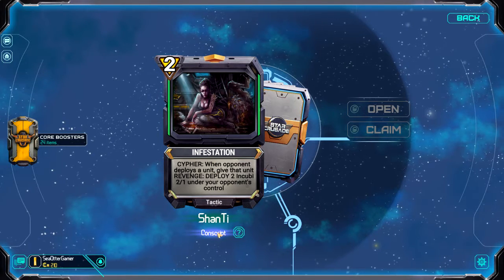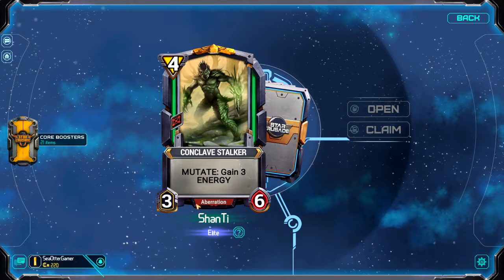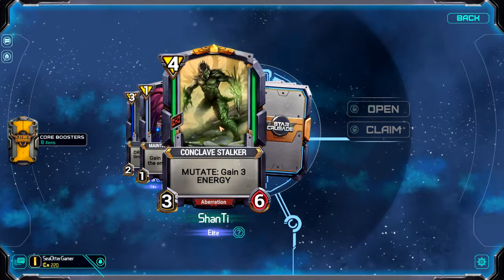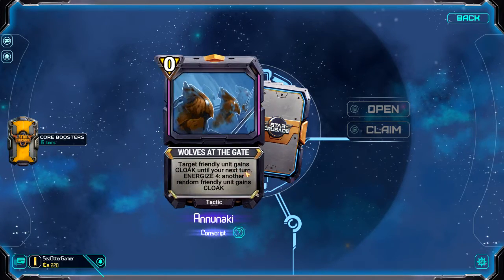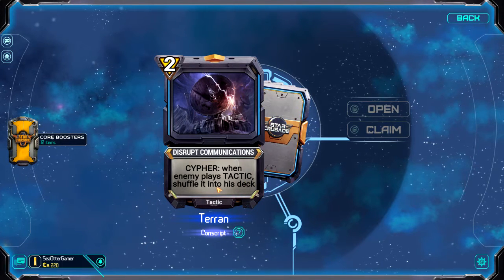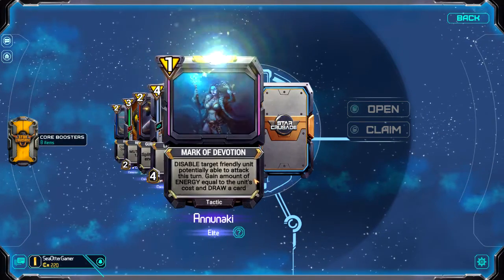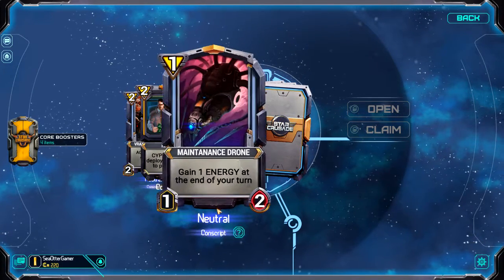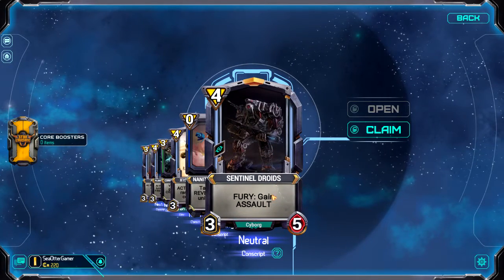25 Pack Opening! | Star Crusade CCG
Star Crusade is a strategic CCG set in a rich sci-fi universe. Pick one of 6 different factions, build your deck, pick your modules, and battle for supremecy. This episode of Star Crusade we open 25 packs, talk about the cards and get some GREAT cards to build our next deck!

★ Game Information ★
• Title: Star Crusade CCG
• Developer: ZiMad, Inc.
• Publisher: ZiMad, Inc.
• Genre: CCG, Card Game, Strategy, TCG
• Release date: 15 December 2015 (Early Access)
• Platforms: PC, iOS, Android

Star Crusade: War for the Expanse is a free-to-play, online, digital collectible card game (CCG) based in a richly styled sci-fi universe, where each player takes command of one of the six factions vying for supremacy in an unclaimed exotic sector of space. With 350 beautiful and unique cards available upon release, and many more to come in the form of expansions, Star Crusade will offer deep strategic options for CCG/TCG veterans, while still remaining accessible for newcomers to the genre.

The game focuses on fast paced, accessible strategic combat with countless card and deck combinations as well as unique faction specific tactics. We thought hard about the card game we want to play but most importantly, we want to build a community-centered and powered, ever-evolving game focused around interesting player choices.